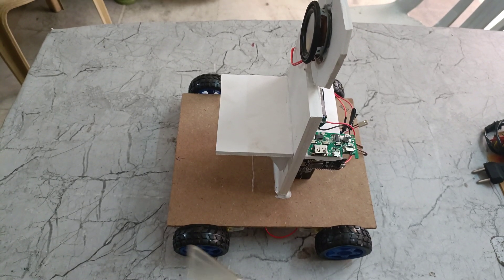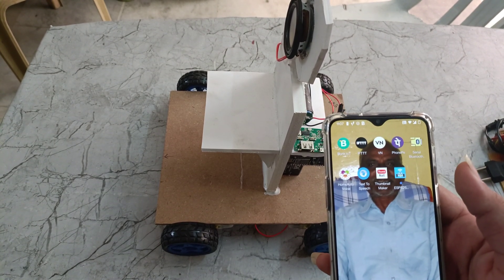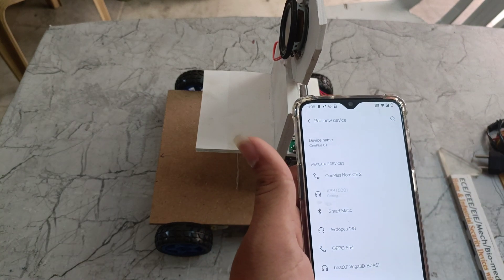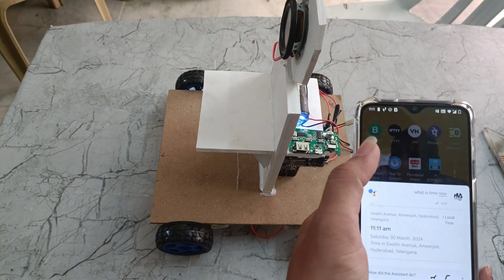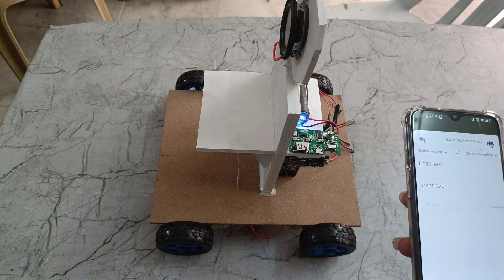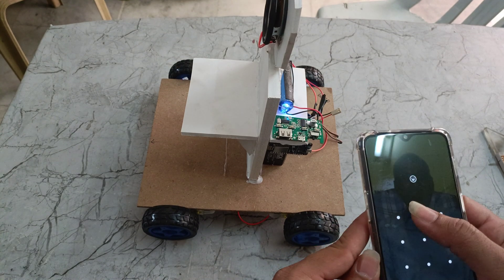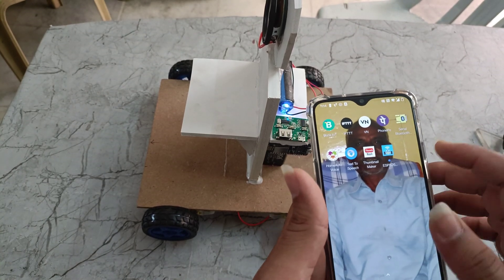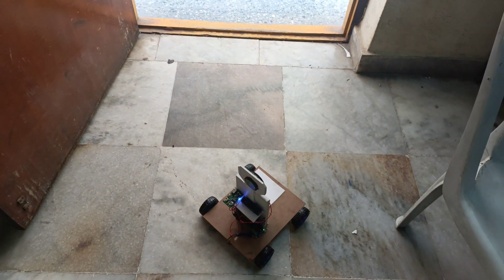HVS-3626. WI-FI TALKING ROBOT.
ABSTRACT: Wi-Fi Talking Robot 🤖 - for Old People & Education Best project
The Wi-Fi talking robot is a robot that can communicate with users over a Wi-Fi network. It uses a combination of hardware components, such as a microcontroller and Wi-Fi module, and software programs to process user commands and generate appropriate responses. The robot's ability to connect to a Wi-Fi network allows it to receive commands from users remotely, enabling it to perform various tasks and interact with users from a distance. This robot consists of Bluetooth speaker module to ask for what we want.
The controlling device of the whole system is a NodeMCU module. The ESP8266 based NodeMCU development board. It is an open-source platform for developing Wi-Fi based embedded systems and it is based on the popular ESP8266 Wi-Fi Module, running the Lua based NodeMCU firmware. One of the easiest ways to program NodeMCU is via the Arduino IDE.
4 BO motors along with L298n motor driver is interfaced to the NodeMCU. When the user presses the button from IOT app. The Nodemcu as inbuilt Wi-Fi module so it receives the data from app and control the robot accordingly. When the user asks the question from bluetoth app, this data received by Bluetooth speaker module and gives the appropriate voice through speaker.

 The objectives of the project include:
 Controlling robot from app using IOT technology.
 VOICE Communication using Bluetooth technology and google assistant.
 Using NodeMCU module to achieve this task.

The main building blocks of the project are:
 NodeMCU.
 Bluetooth speaker module.
 Battery power supply.
 Robot body.

Software’s used:
1. Arduino ide studio compiler to write the program.
2.  Express SCH for Circuit design.

Technologies used:
1. Bluetooth technology.
2. IOT technology.